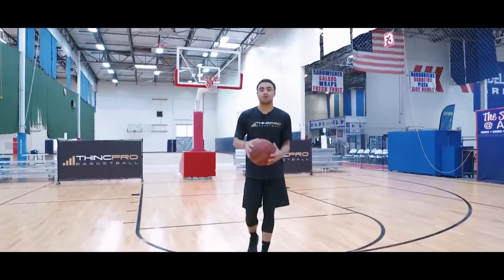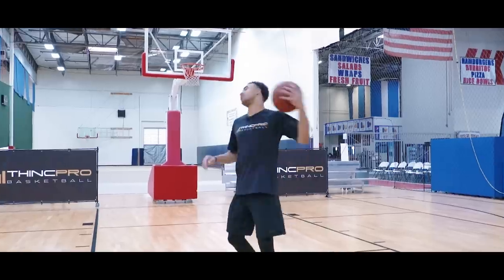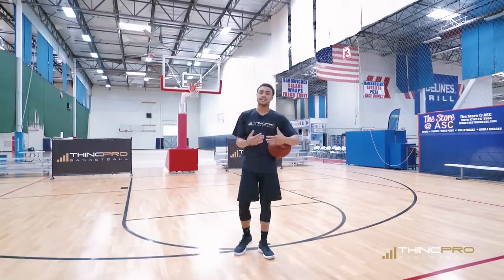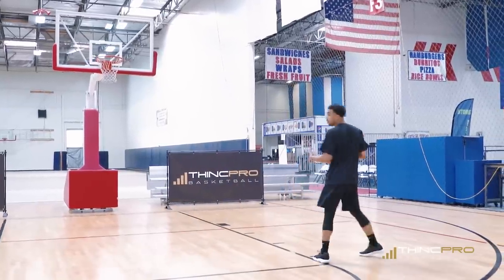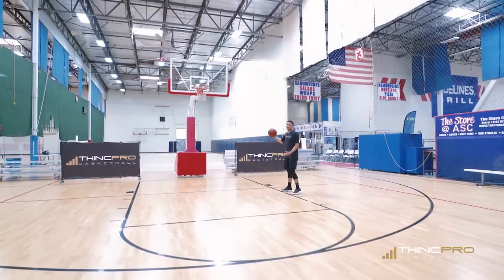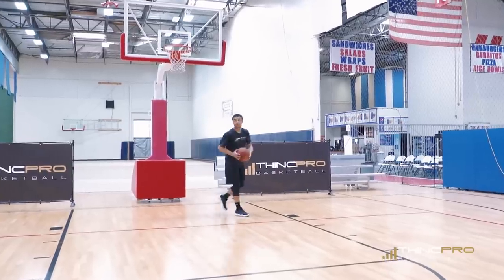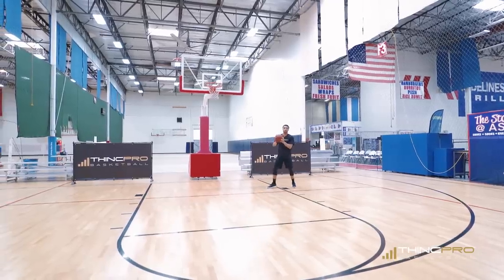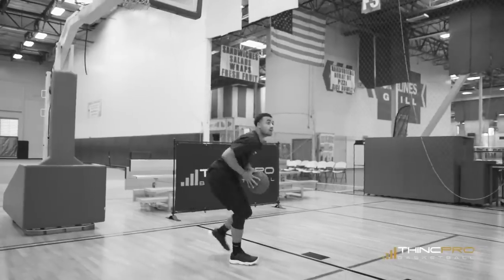How to: DEADLY Basketball FAKE Moves to Beat your Defender EVERY TIME!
How to: DEADLY Basketball FAKE Moves to Beat your Defender EVERY TIME! Use these basketball fake moves to shift your defender and get them off balance so that you can beat them to the basket for easy points. These basketball fake moves are great to use in games and practices to beat your defenders. Add these shifty basketball fake moves to your game today!

ABOUT COACH ALEX:

- 4 year starter in the NCAA (UC Irvine), 125 career starts, 3 years as Captain
- 3 year NCAA Division 1 Team Captain

Snapchat ➤ THINCPROBasketball